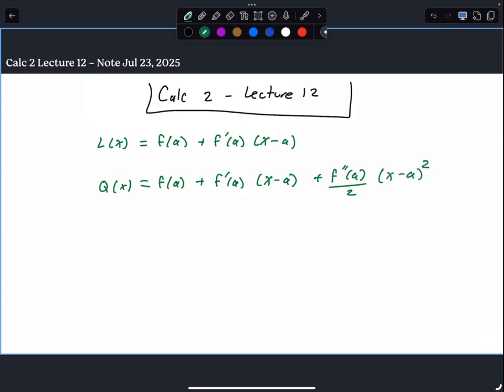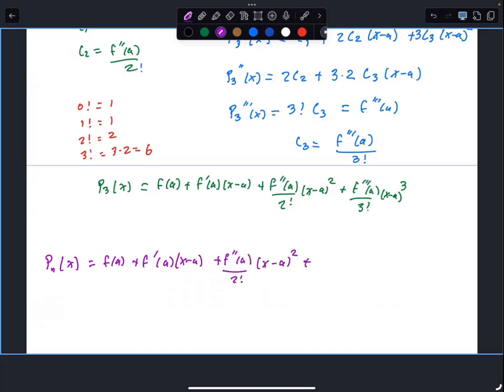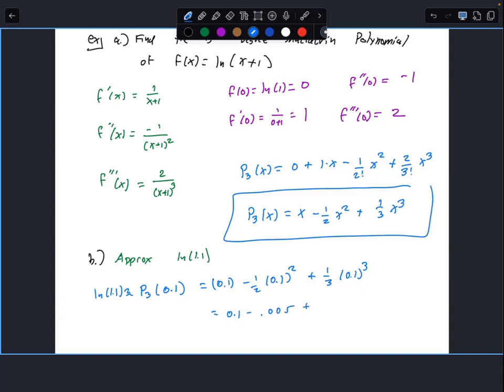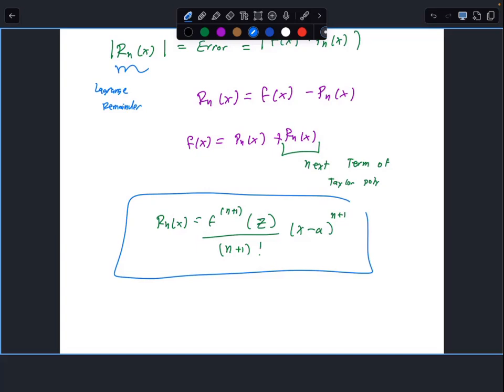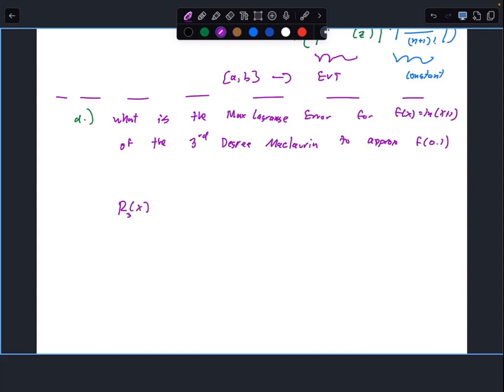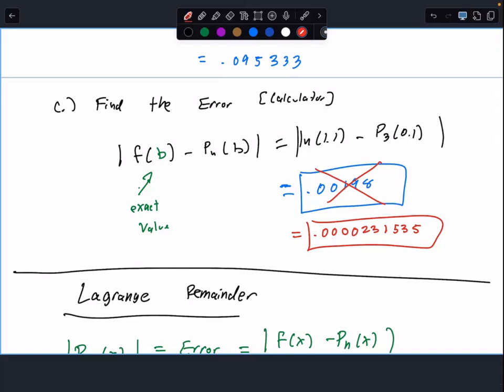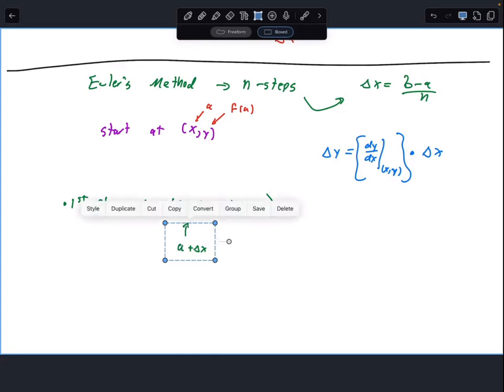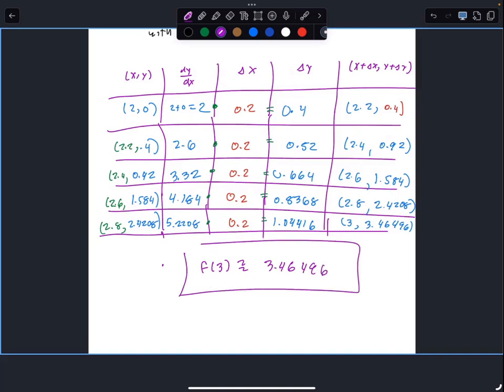IP Calc 2 - Lecture 12 Video (07-23-25)